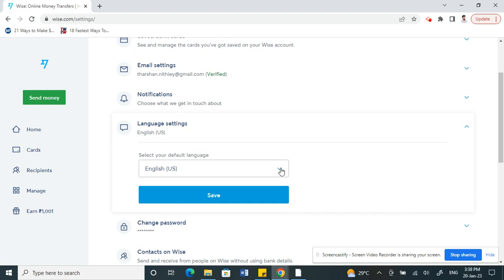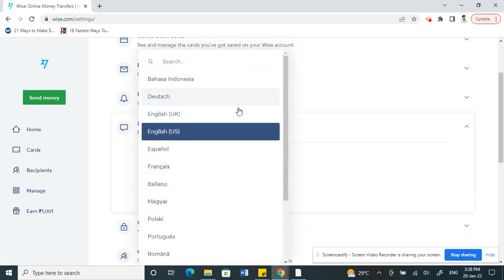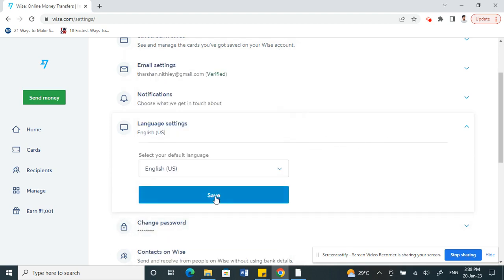How to change language on Wise (Full Guide)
How to change language on Wise. In this video I'll show you How to change language on Wise. If you want to learn How to change language on Wise kindly watch this video till the end.

Changing language on Wise is easy so keep watching to learn step-by-step How to change language on Wise easily. If you have any questions about How to change language on Wise kindly leave them in the comments.